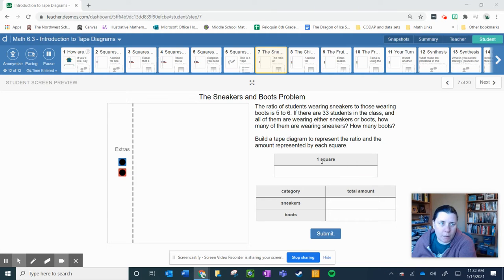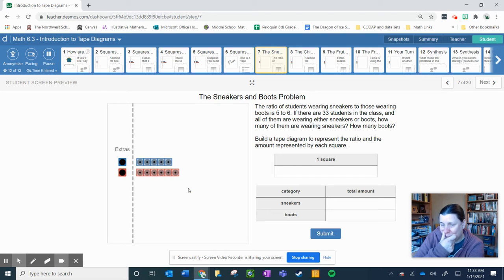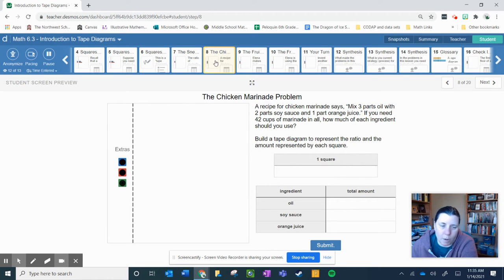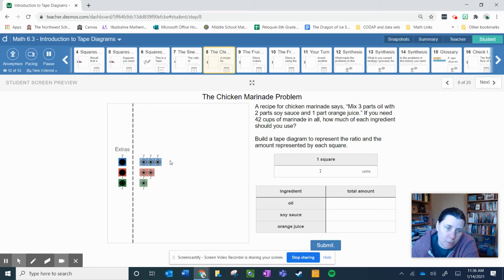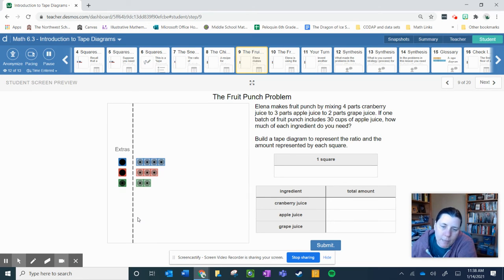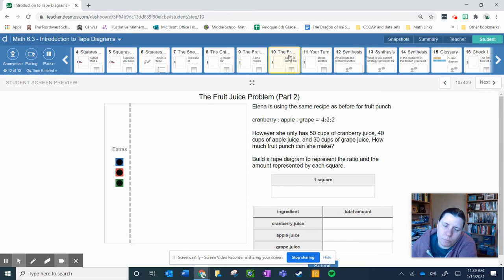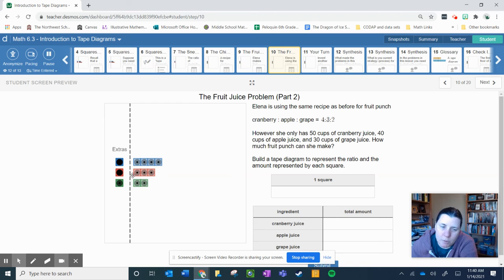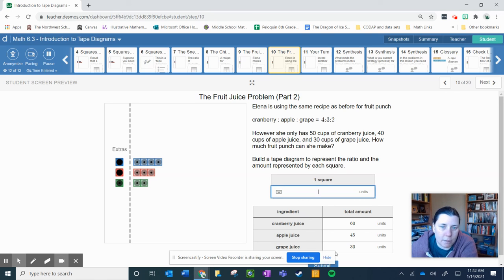Introduction to Tape Diagrams